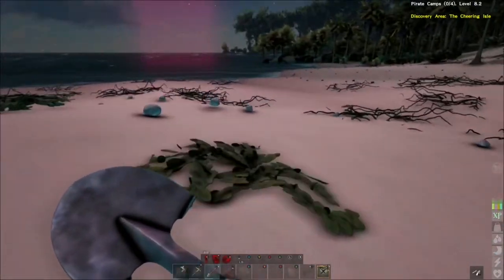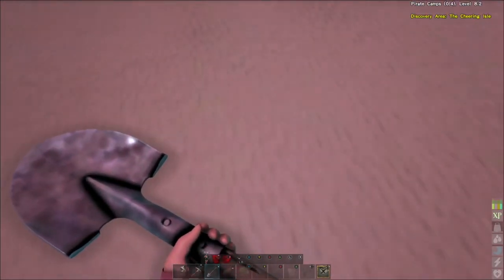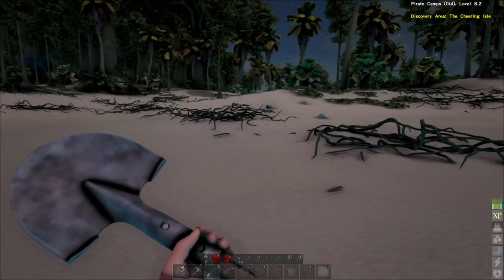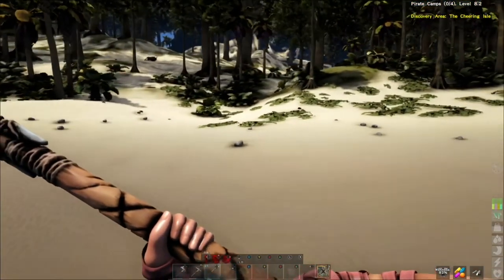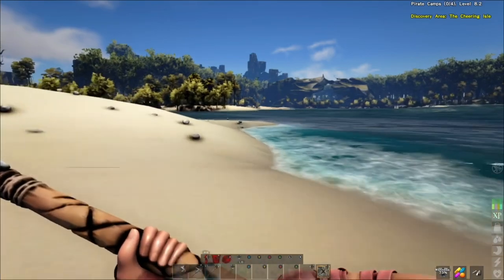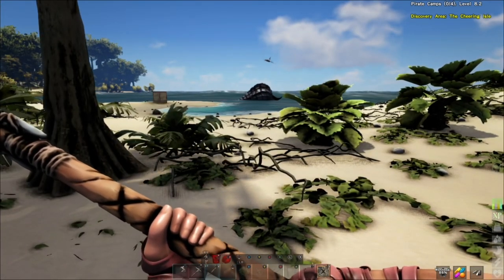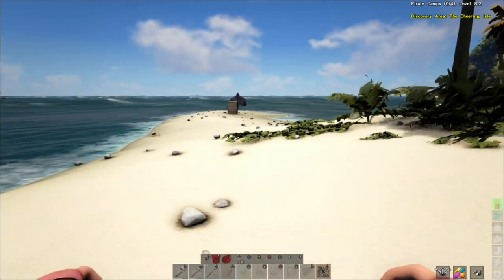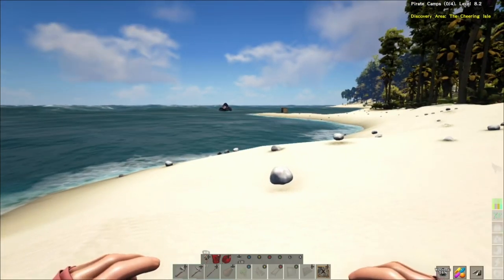ATLAS Grid A8 Grand Tortugar Location and Pirate Treasure Single Player Map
The Cheering Isle in single player mode in grid A8, 1st island west of starting Freeport grid B8.
A8 is the location of The Grand Tortugar.
Cheering Isle is dangerous with pirates and potential good tames to capture. Elephant Giraffe Crocodile Spiders Ants Cobras